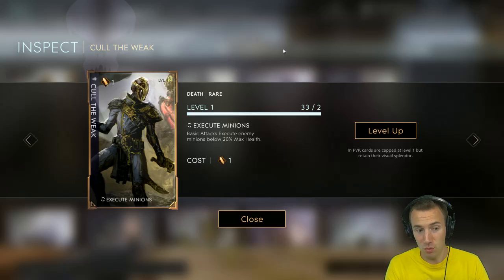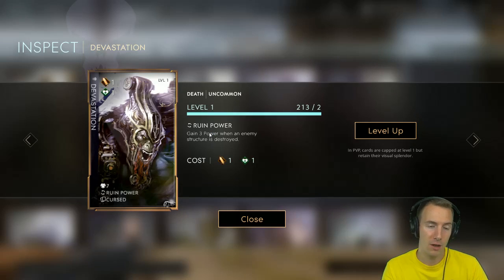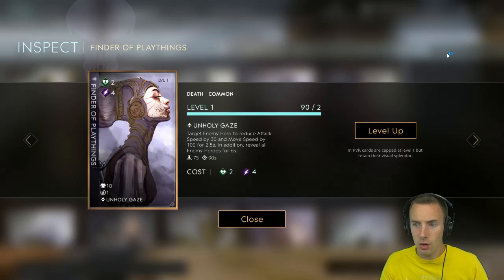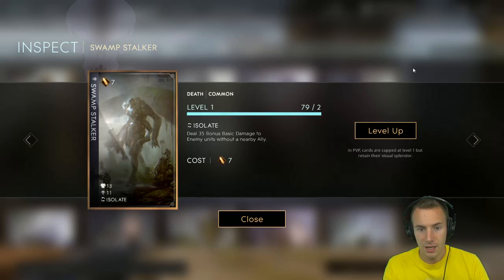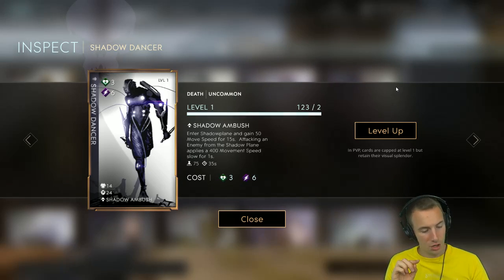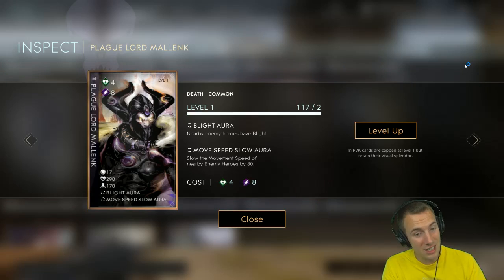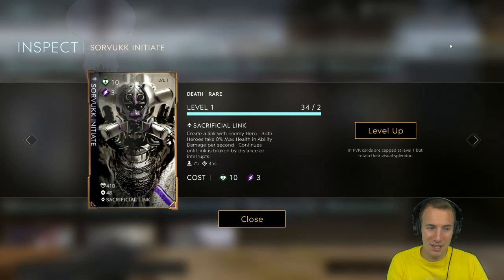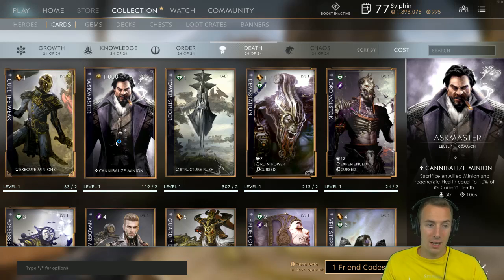Death Cards & Affinity Overview | v42 Paragon Guide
Amazon Wish List: